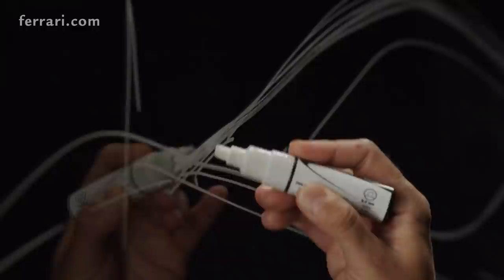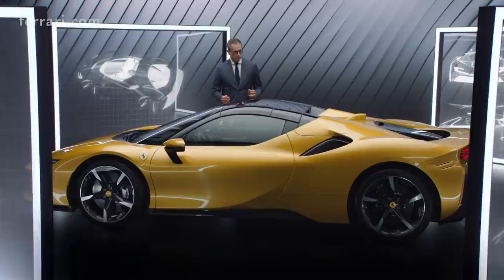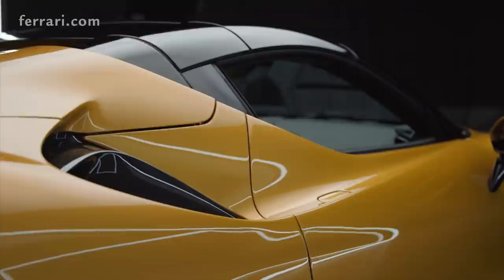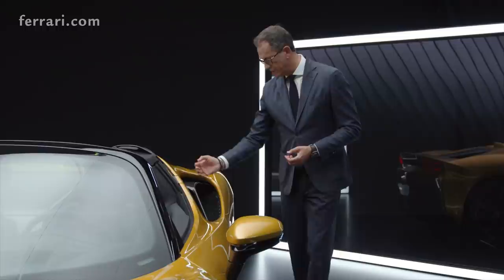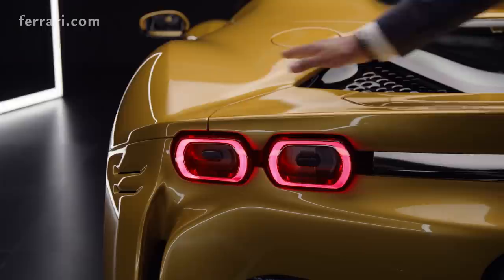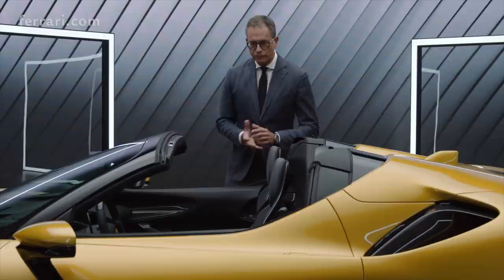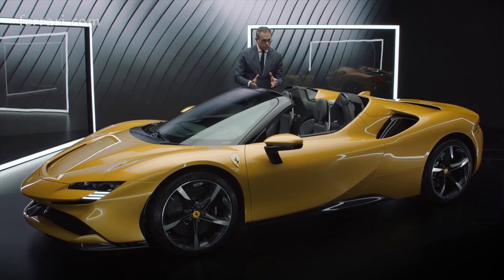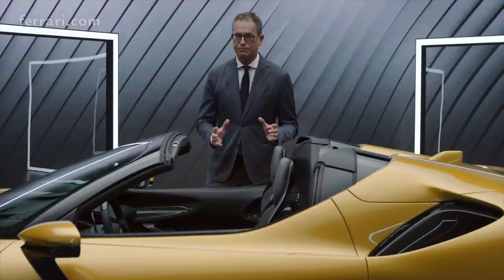Discovering the FerrariSF90Spider with Flavio Manzoni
“Ferrari always redefines the limits of the possible”: Chief Design Officer, Flavio Manzoni, shows us how the FerrariSF90Spider amplifies the driving experience and delivers ‘beyond imagination’ sensations.

Fuel consumption / CO2 Emissions: Under homologation